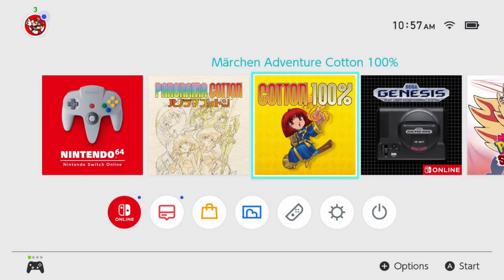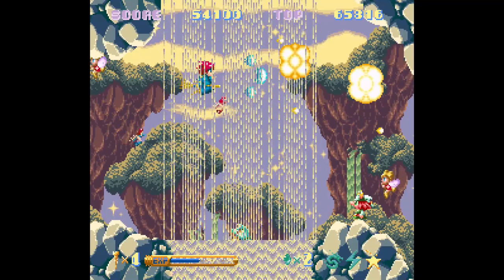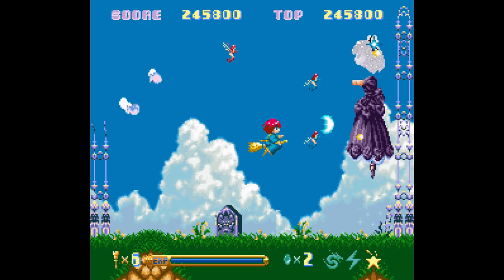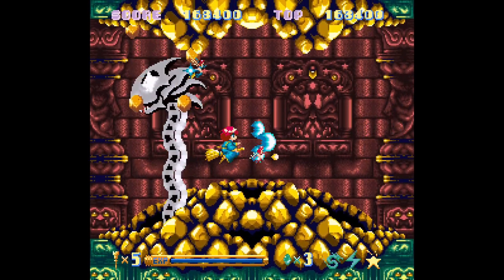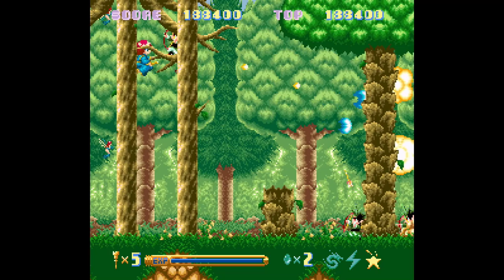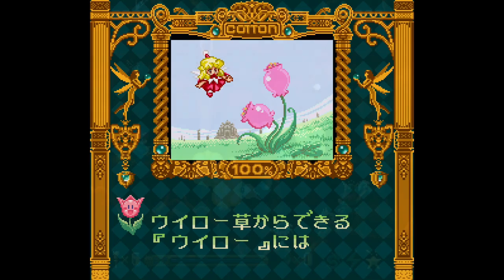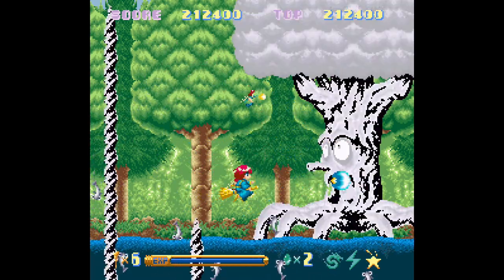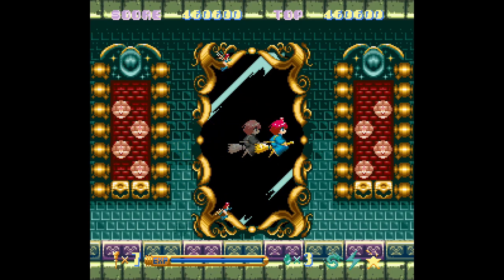Milking Retro Nostalgia - Cotton 100% Nintendo Switch Review!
Cotton 100% a Japanese Super Famicom Exclusive makes its way to the Nintendo Switch both digitally and physical!

AUDIO:
Mic - Shure SM7B